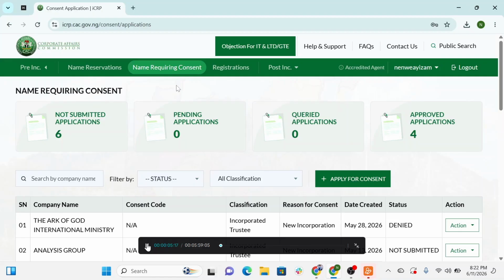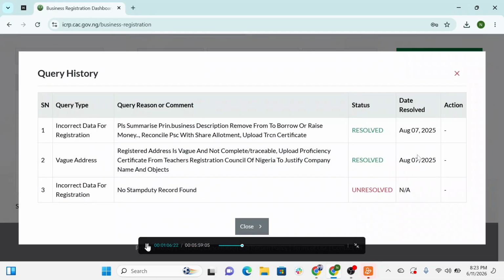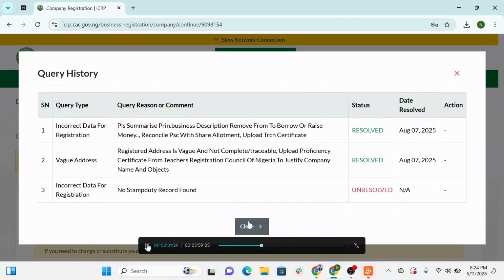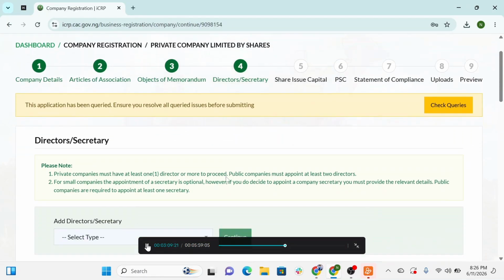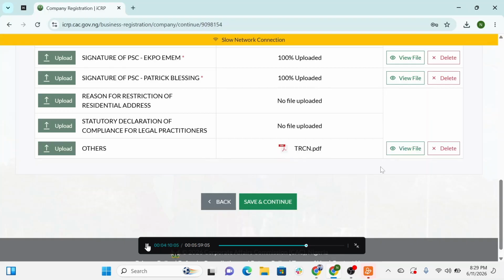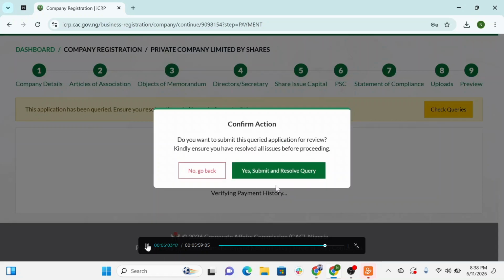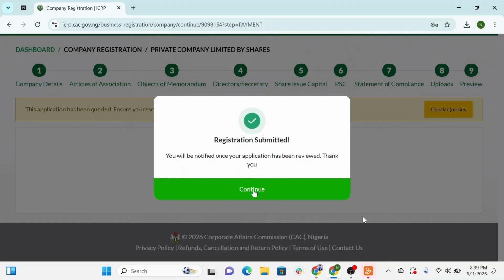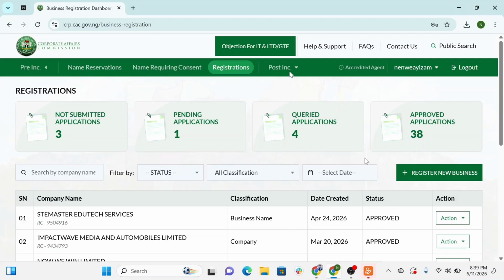HOW TO RESOLVE QUERY FROM CAC//Step by step guide.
Have you received a query from the Corporate Affairs Commission (CAC) after submitting your business registration or company incorporation application? Don't worry!

In this video, I walk you through the exact steps to identify, understand, and resolve CAC queries successfully. Whether your application was queried due to name issues, document errors, incorrect information, or other compliance requirements, this tutorial will help you make the necessary corrections and resubmit with confidence.

📌 In this video, you'll learn:
✔️ How to check your CAC query
✔️ Common reasons CAC issues queries
✔️ How to correct errors on your application
✔️ How to upload the required documents
✔️ How to resubmit your application successfully
✔️ Tips to avoid future CAC queries